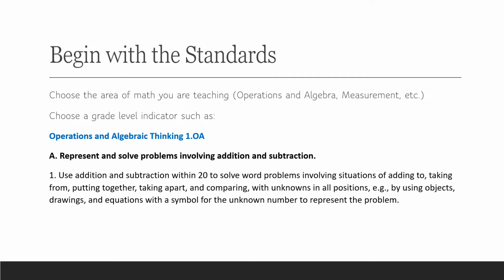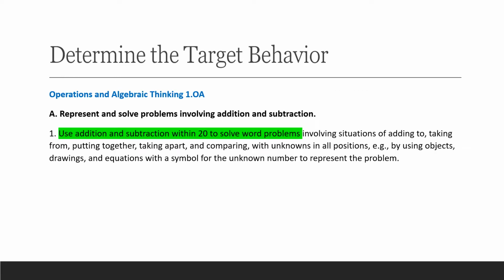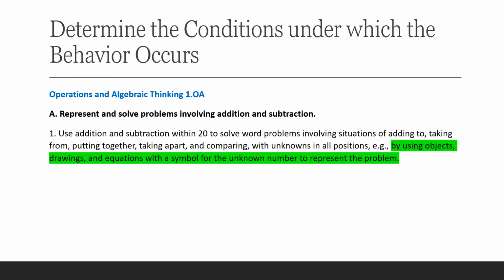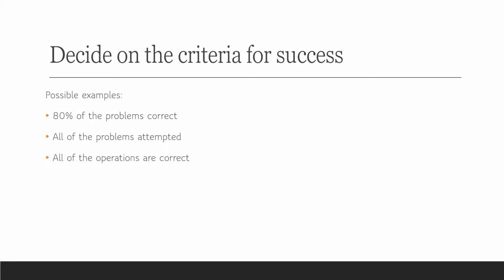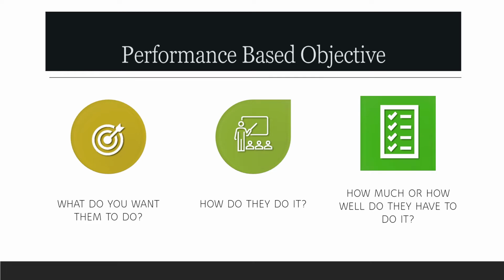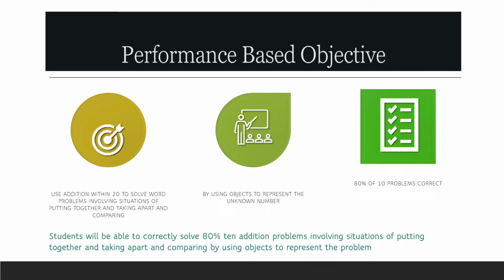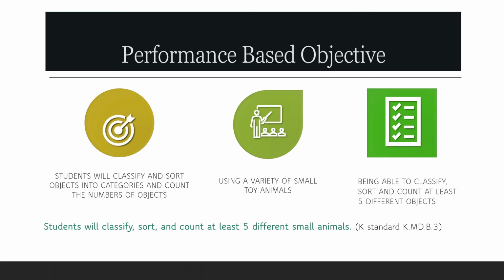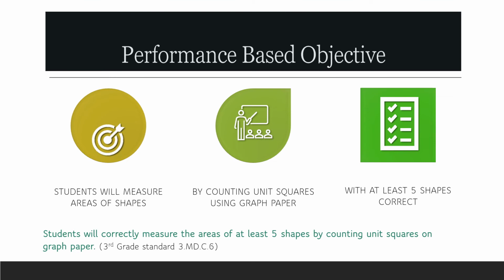Writing 3 Part Objectives in Math and Science in Early Childhood